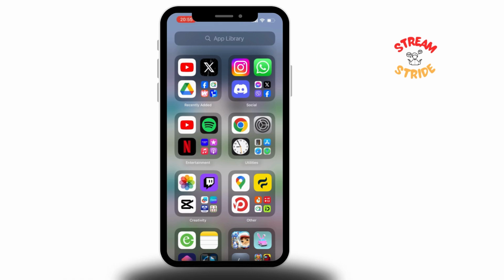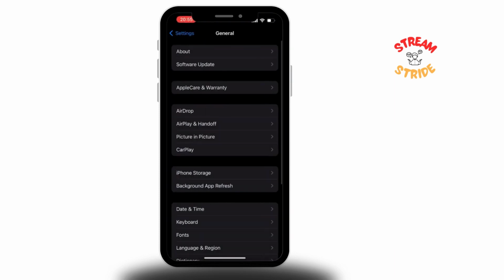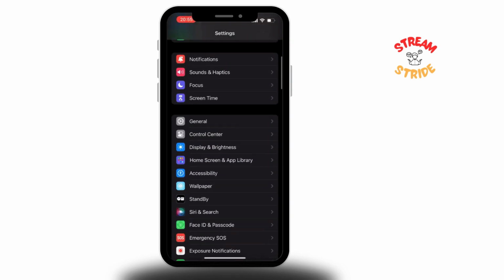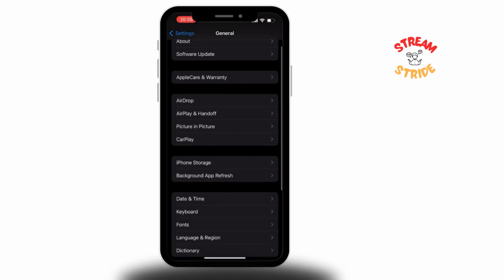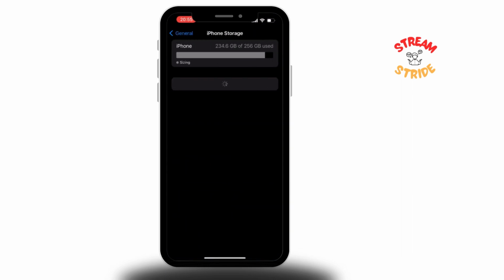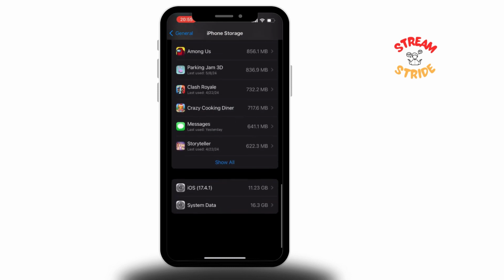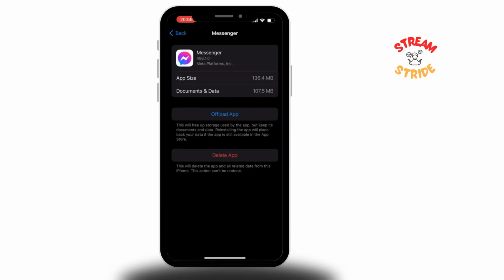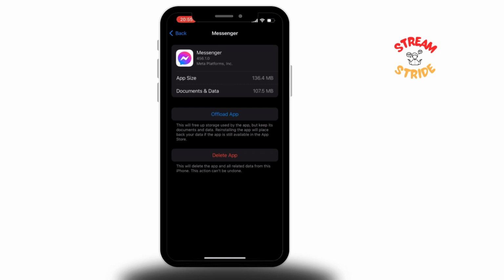How to Fix Messenger Video Call Sound on iPhone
Having issues with the sound on Messenger video calls on your iPhone? Learn how to fix Messenger video call sound problems with this step-by-step guide! Whether you're facing sound issues during calls or no sound at all, this tutorial will help you troubleshoot and resolve the problem quickly.

In this comprehensive tutorial, we'll cover various methods to fix Messenger video call sound issues on your iPhone. From checking your settings to updating the app, we'll guide you through all the necessary steps to get your sound working perfectly.

Get your Messenger video call sound working perfectly today! Watch now to learn how to fix Messenger video call sound issues on your iPhone.